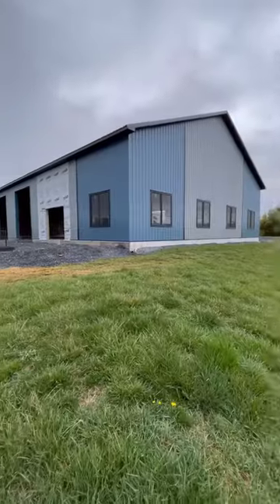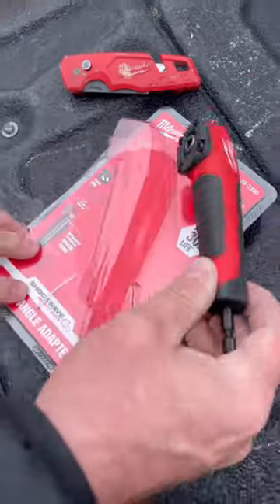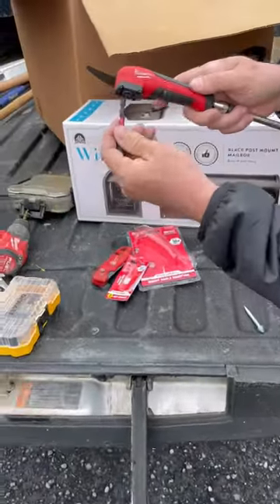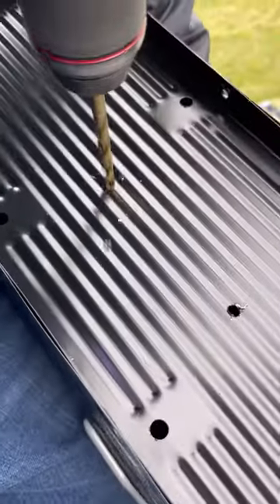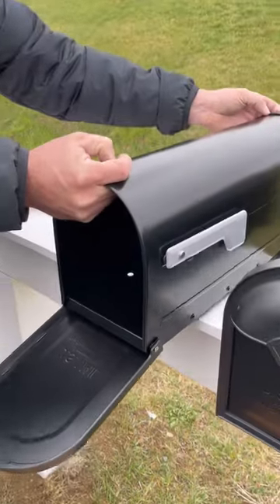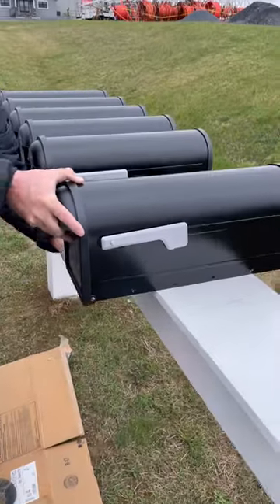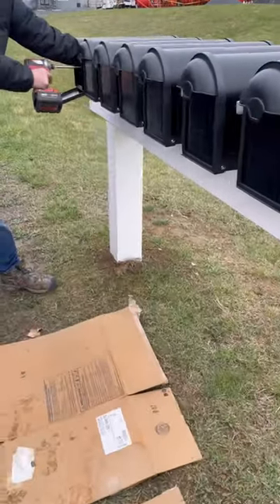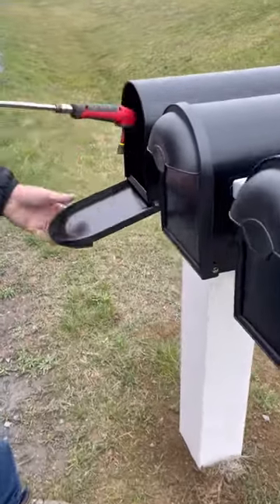Milwaukee Right Angle Adapter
I needed to install a bunch of mailboxes at the warehouse we’re building, but both my impact and screwdriver were too tall to fit in the mailbox.
So, I grabbed this Milwaukee right angle adapter.
I already had a one-foot extension so with the adapter I had 16” of reach.
Both the right angle adaptor and the bit I bought are magnetic.
I didn’t feel like running back to the store so I used the screws I had that were for metal- you can see that they work fine in wood.
Even though the screws were self-tapping I pre-drilled the mailboxes at the location I needed to mount the boxes in order to make it easier when I was reaching back in.
I built this support yesterday using 6x6 pressure treated posts and vinyl sleeves, then put a piece of 1x10 PVC on top.
This right-angle adapter worked really well, and with my extension I had plenty of reach.
My old adapter tended to twist a lot from the torque of the drill, so I liked that this one didn’t do that. @hausplans